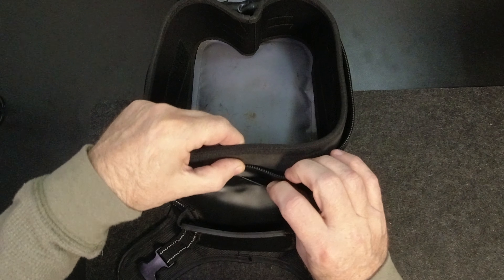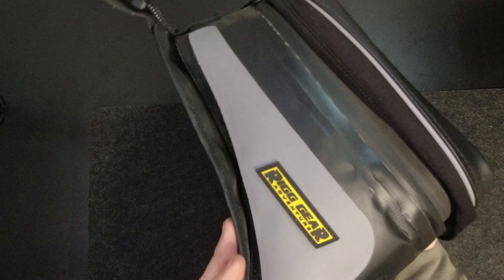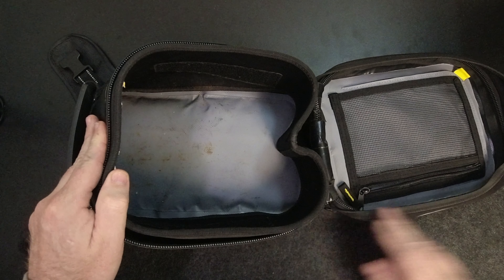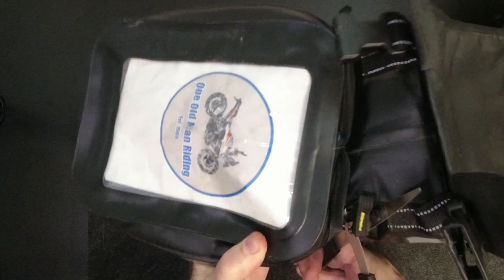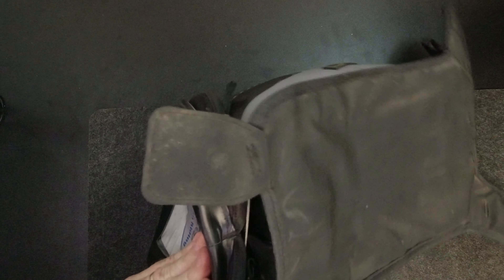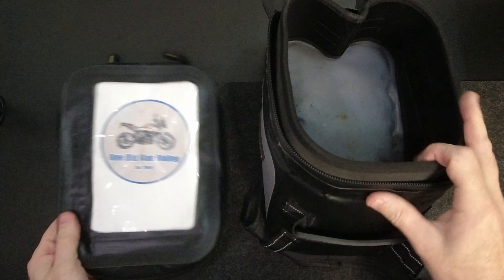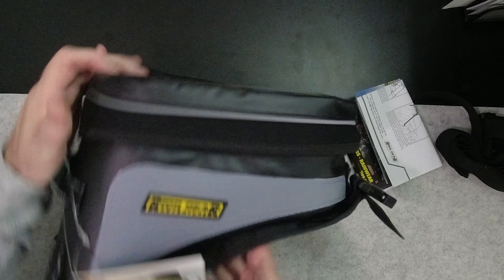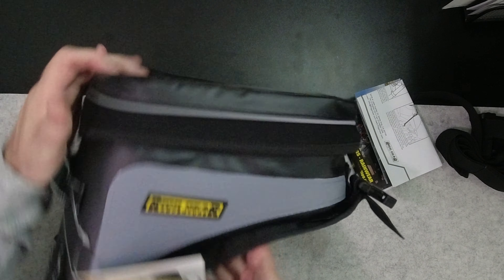Nelson Rigg Gear: Lifetime Warranty. (How Good Is It)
Gear Review | I purchased my first piece of Nelson Rigg luggage approximately five years ago, In that time, I have never used the "lifetime warranty." I have reviews multiple pieces of Hurricane gear and always mentioned to the Lifetime Warranty in those reviews.

Now the time has come. I go through the warranty process and share the experience in this video. - Frank

Thank you for your support, it's helpful and appreciated! - Frank

Amazon Store